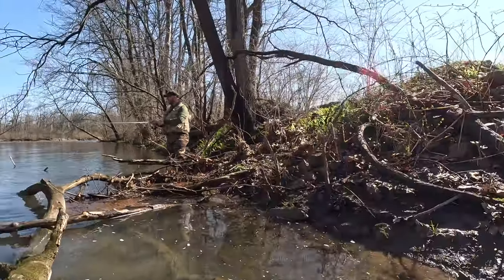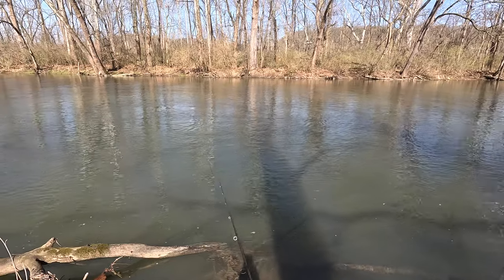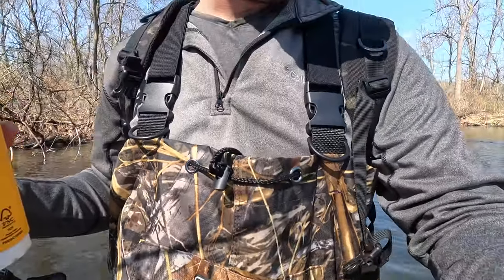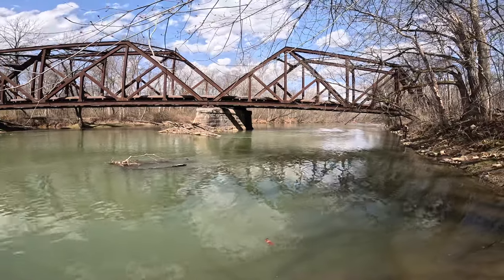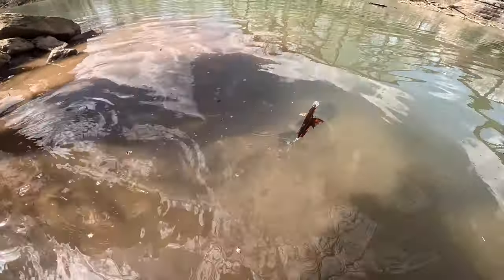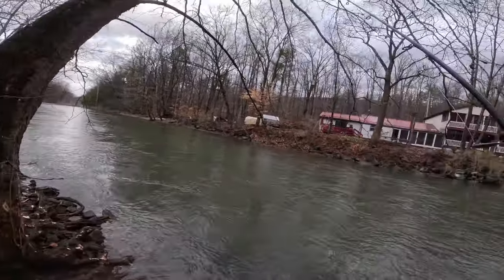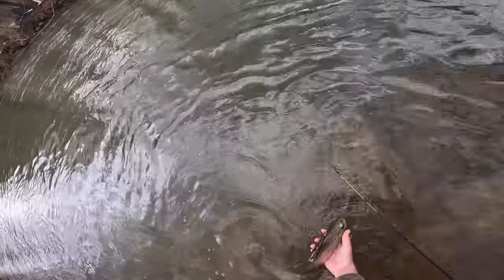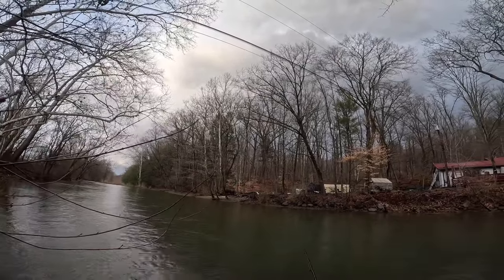OPENING DAY of TROUT in PENNSYLVANIA! (Multiple Species)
I go out on opening day of trout with my buddy Trevor! We get onto some fish including a bass!